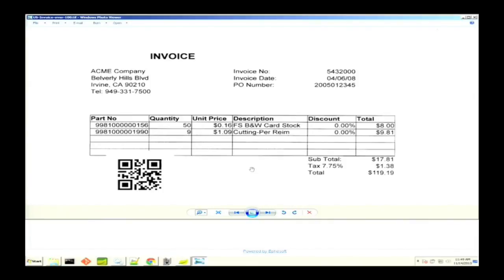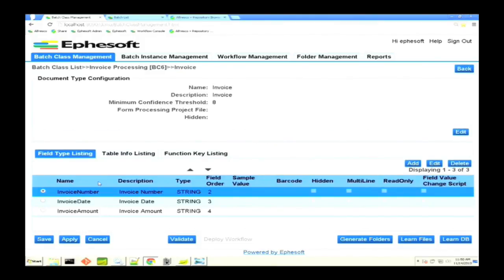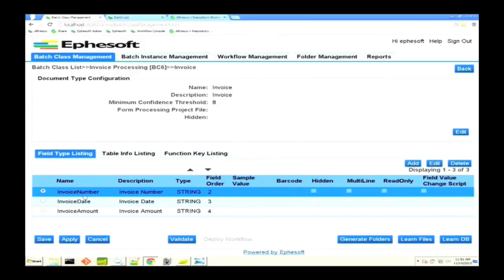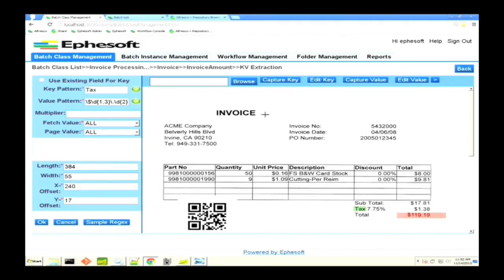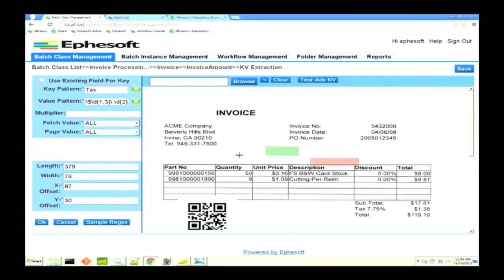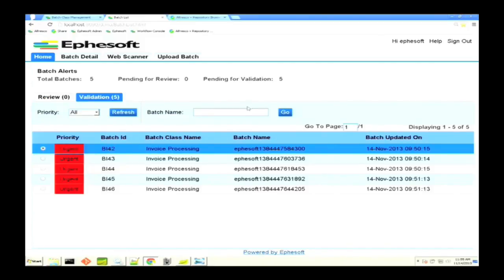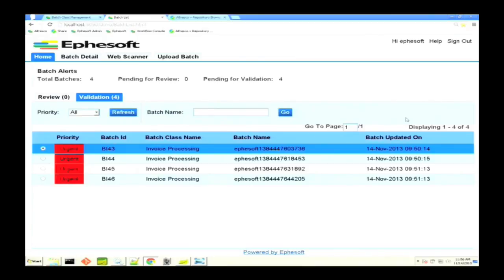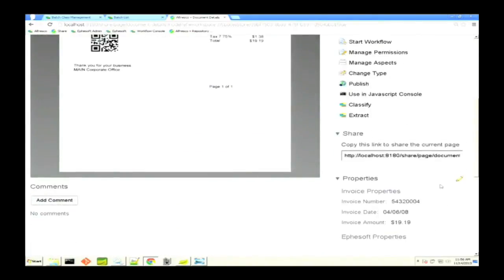Invoice Processing with Ephesoft Demo HD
Join Zia Consulting's EVP and Co-Founder Pat Myers for this quick demonstration of automated invoice processing with Ephesoft Intelligent Document Capture.